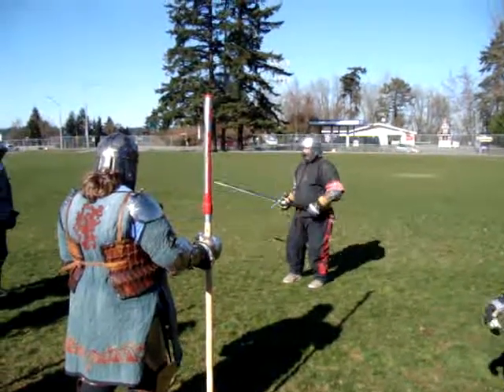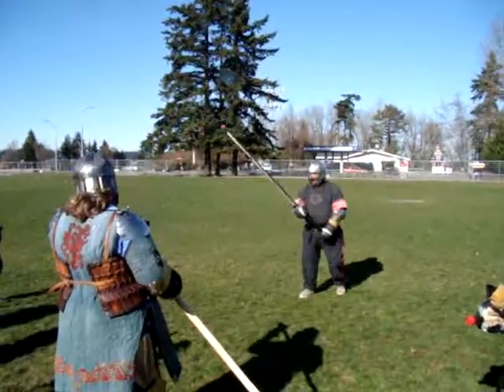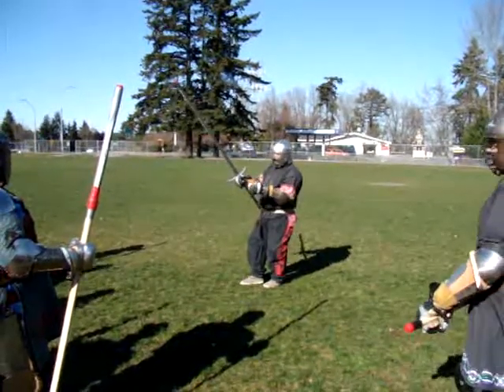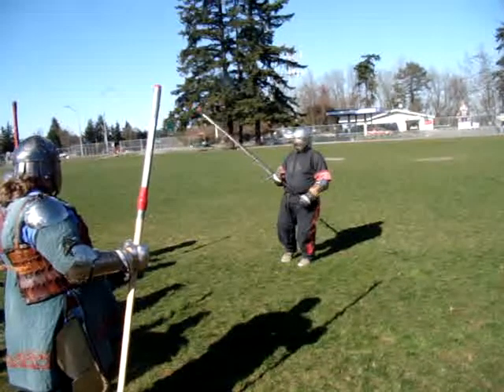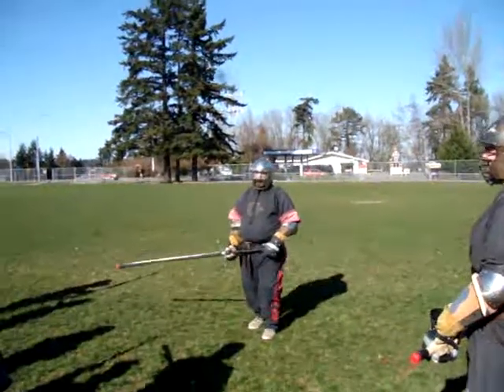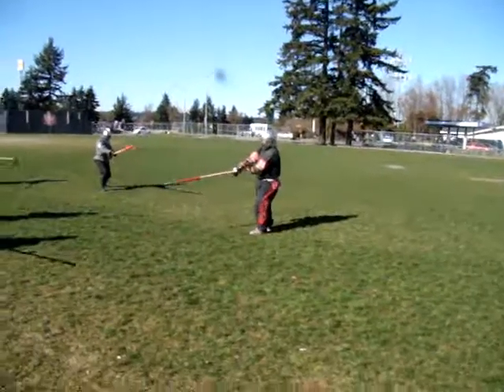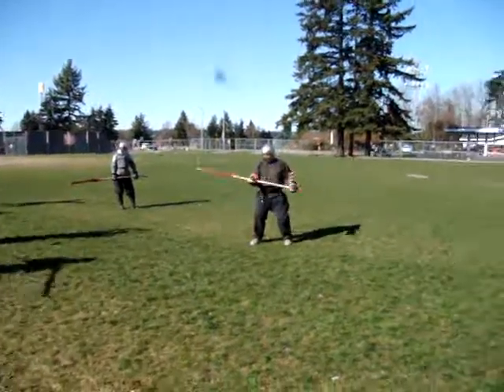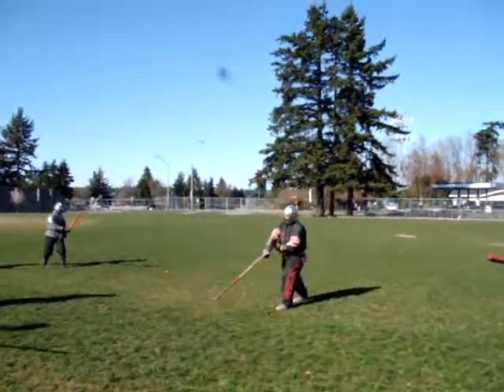Duke Davin teaches Great Weapons Part 4